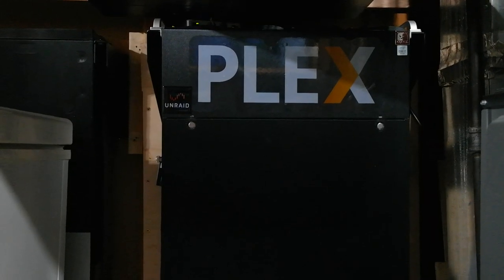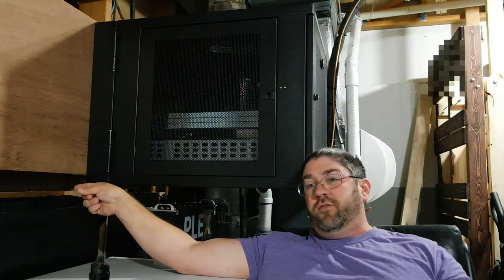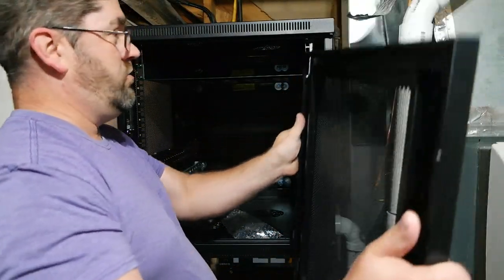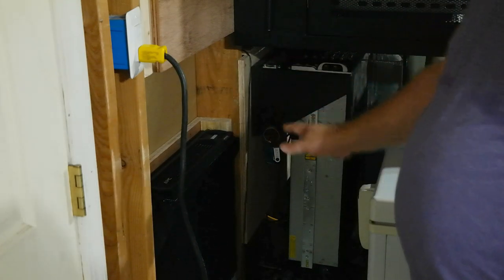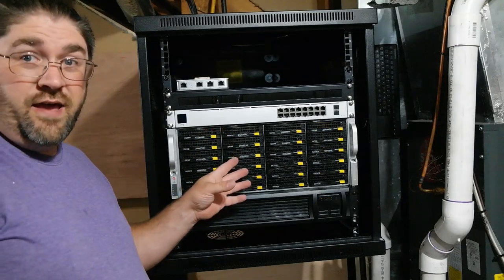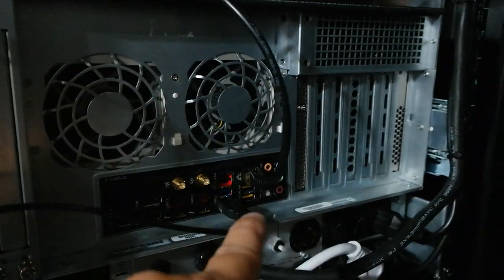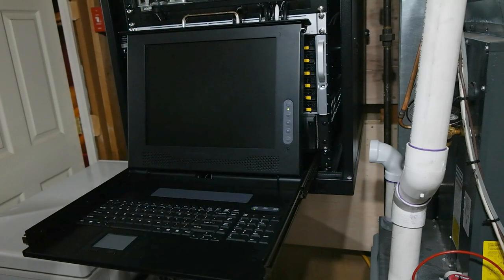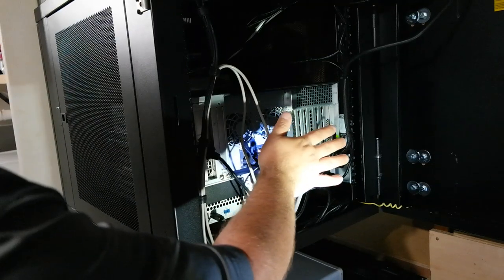Tripp Lite 12U Wall Mount Rack Enclosure Install And Migration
Normally these wall mounted rack enclosures go for $500 on Amazon, I got lucky and found a brand new unused unit for $125.  This video entails installing it to the wall, and migrating my current setup from two separate vertical wall mounts and into the case.

The case is rated for 250Lbs weight, and between my Supermicro 846 4u server, APC 2U UPS unit, unbranded KVM console, and Unifi networking equipment I'm pretty much at that weight limit.  The unit does seem to sag ever so slightly from the weight, but since I'm posting this video 2 weeks after shooting the raw footage I haven't noticed any issues with the units construction or weight limit.  It still rotates on the hinges easily after giving the unit a bit of a lift to get it off of the other sides corresponding poles it rests on when closed.

This case is also meant to be semi open air as it's meshed all around and in front of the case, but also highly secure as the case can be locked.

Tripp Lite 12U Wall Mount Rack Enclosure:

VELCRO Brand ONE-WRAP Cable Ties:

Album - Era2
Song - Among The Fallen Stars